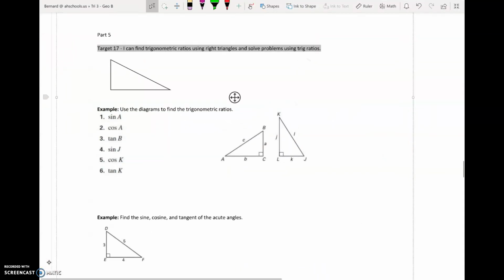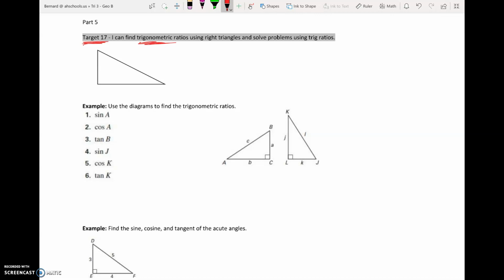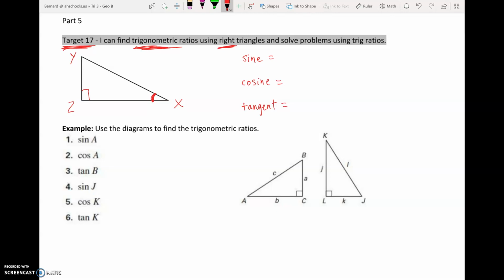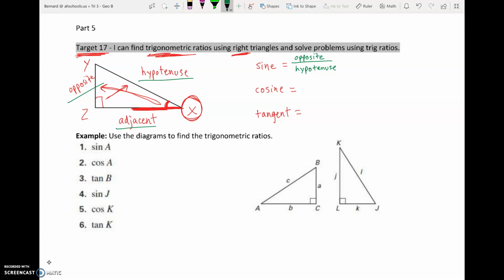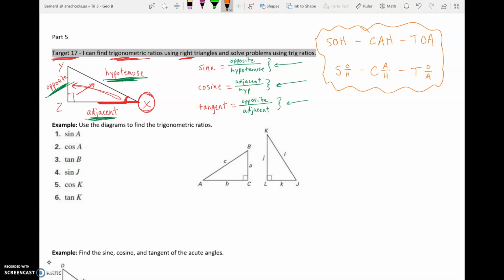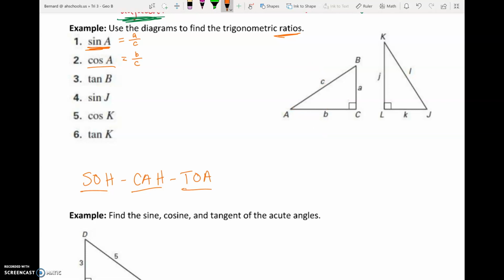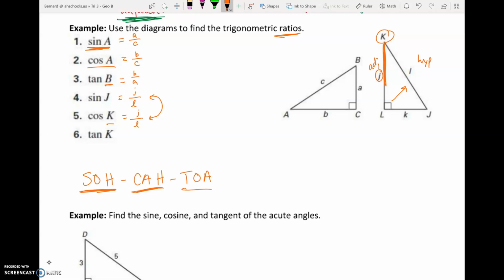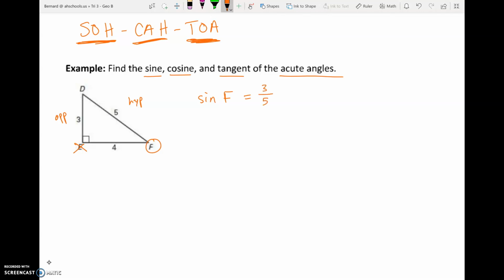Target 17 - Part 5 - Notes - VIDEO KEY 1